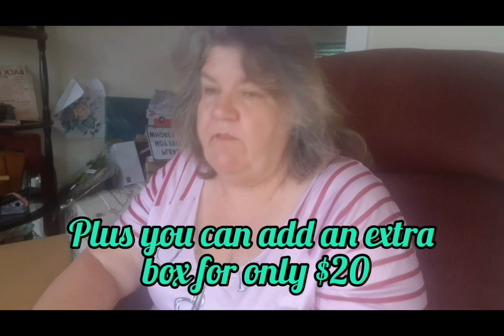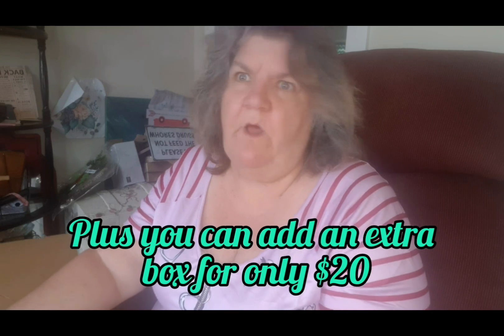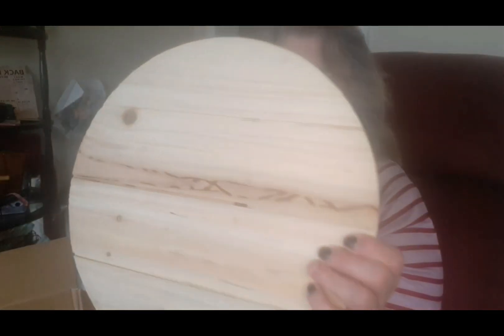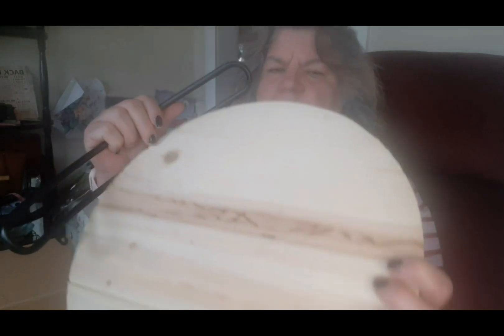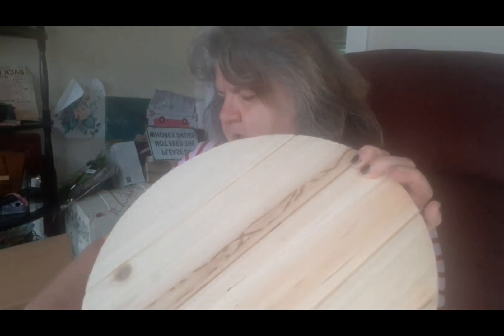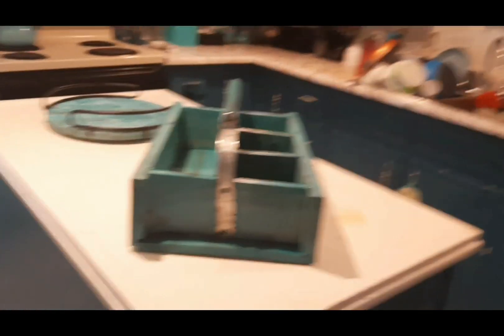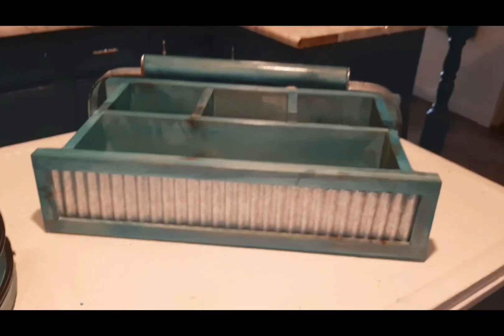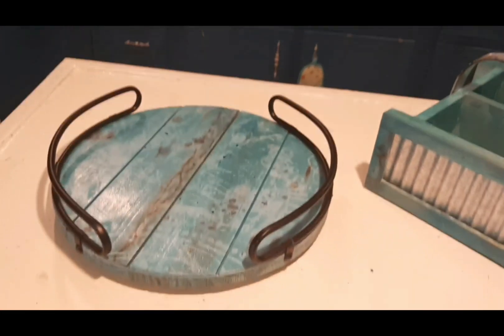Project Home DIY July and August 2023